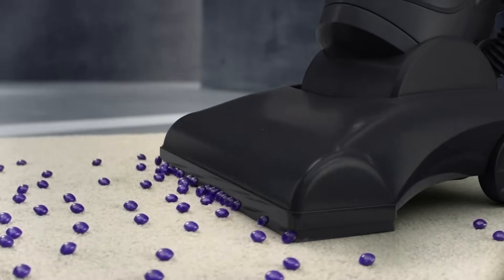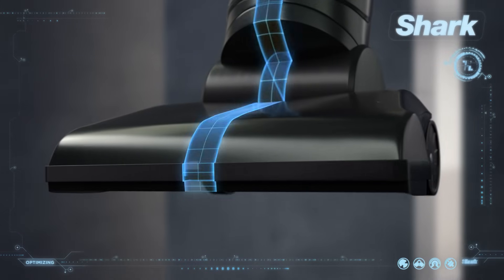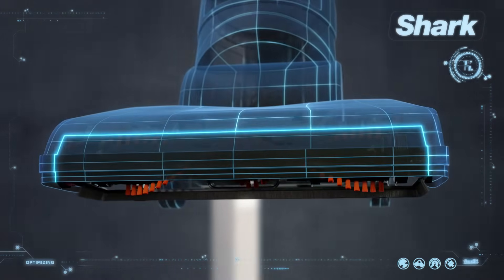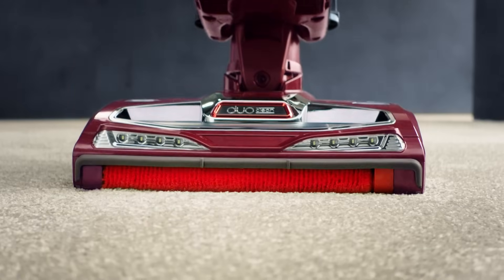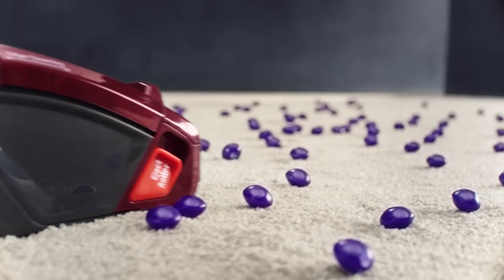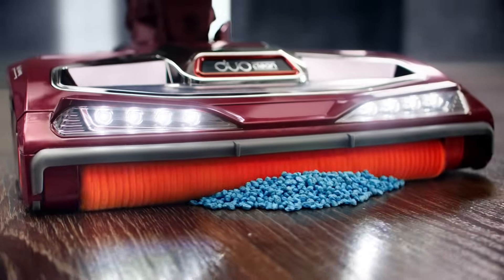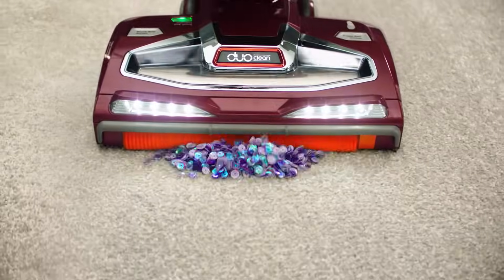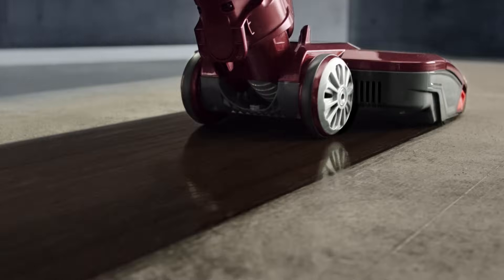Shark® Vacuums With DuoClean™ Technology – Commercial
Now you see it. Now you DuoClean™. With the addition of a soft brushroll where the cleaner head’s front wall used to be, large debris and stuck-on dust have nowhere to hide.

Learn more about DuoClean™ Technology at sharkduoclean.com.